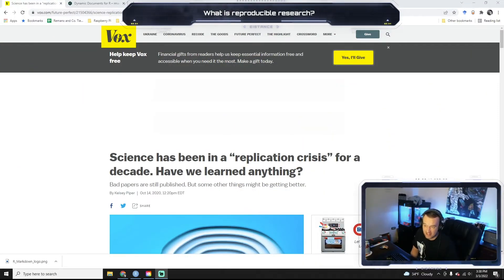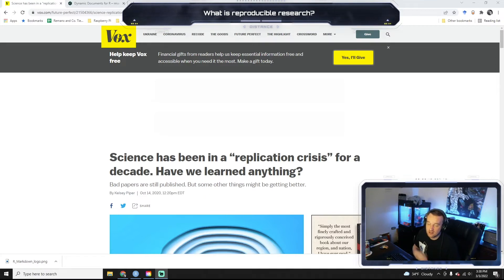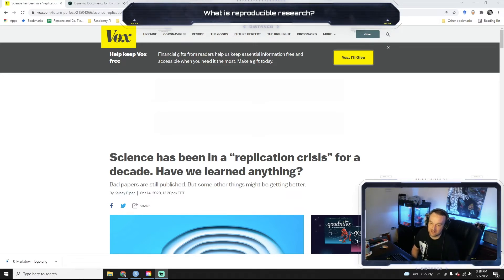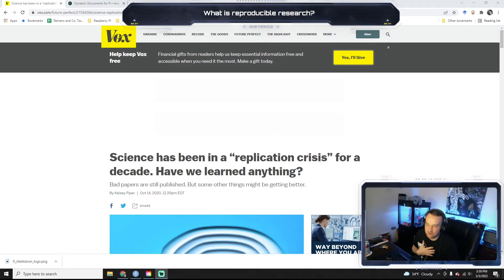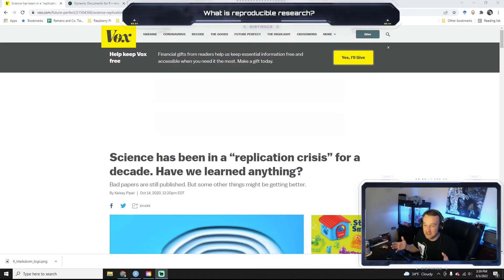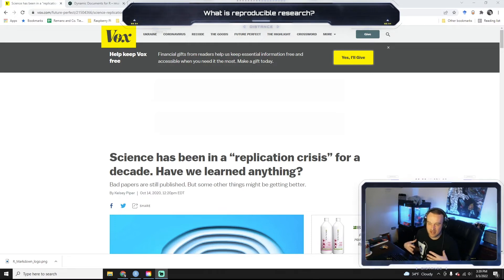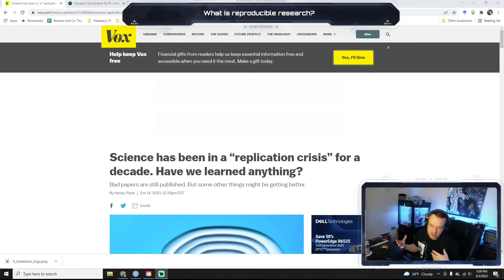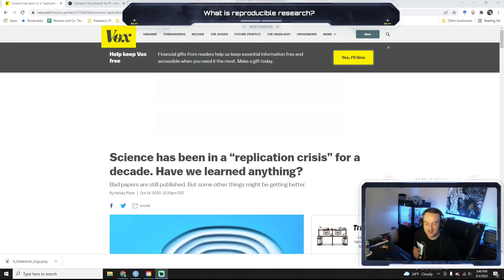Intro to R Markdown and Reproducible Research - VDB Computational Biology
In this video, we discuss the need and utility for reproducible research and the tools available in R.